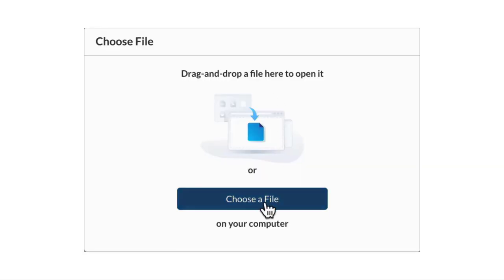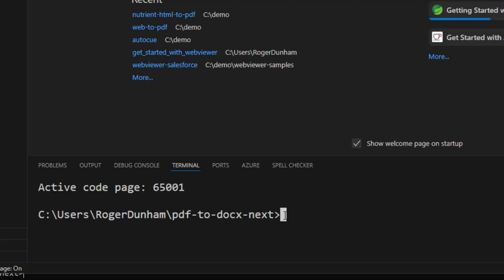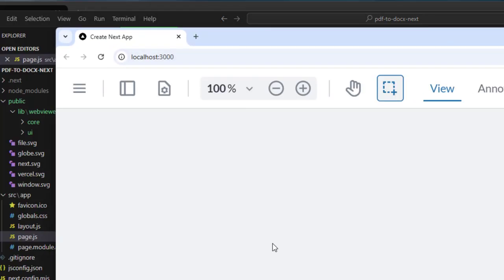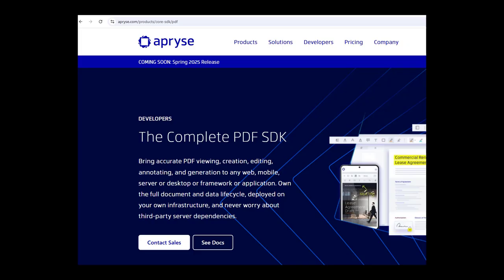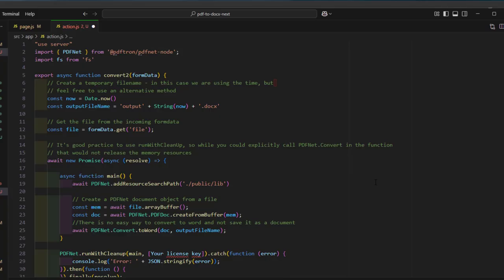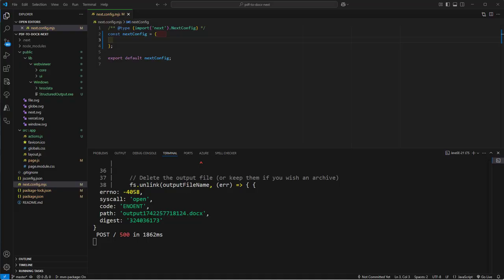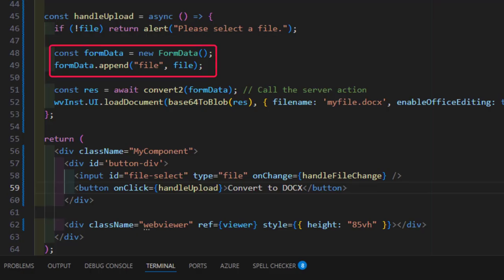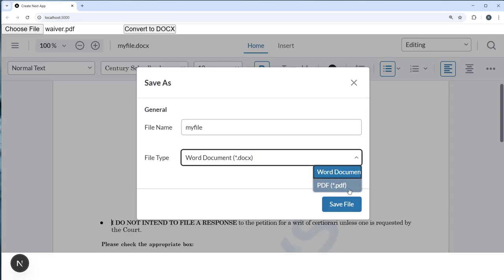How to implement PDF to DOCX conversion using Apryse SDK within a Next Server Action | Full Tutorial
In this tutorial, we show you how to use Next.js Server Actions to convert a PDF file to DOCX using the Apryse Web SDK and the Structured Output module — all directly from the browser and back!

What You’ll Learn:
- How to select and upload a PDF in the browser
- Sending the file to the server using Next.js Server Actions
- Using Apryse's Structured Output module to convert PDF to DOCX
- Handling the return of the DOCX file for use in the built-in Web Editor
- Solving the “add-on module not being resolved” error

This complete walkthrough is perfect for developers building document workflows with Apryse in a modern Next.js app. The concepts can be extended to other Apryse server-side processing features, too!

0:00 Intro
0:33 Creating a Next App
1:20 Installing WebViewer
2:42 Interacting with WebViewer API
3:30 Adding a Server Action
3:52 Installing the Apryse SDK
4:10 Installing Structured Output
6:20 The next.config file
7:36 the final app